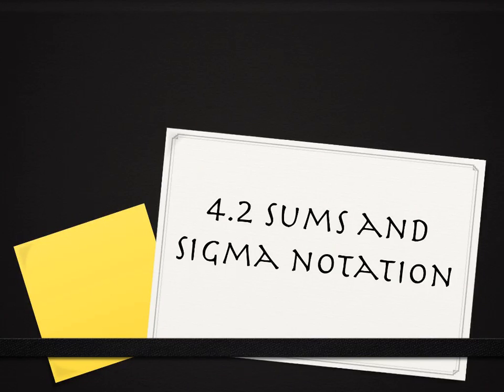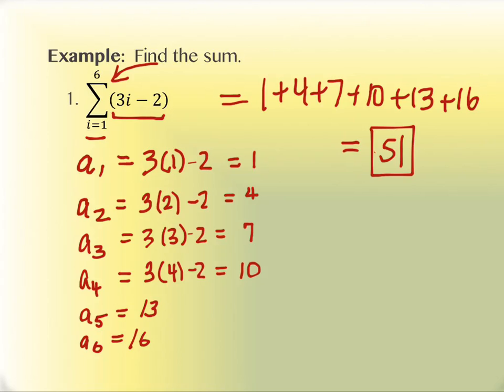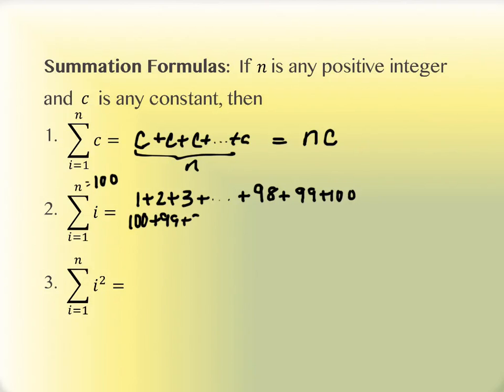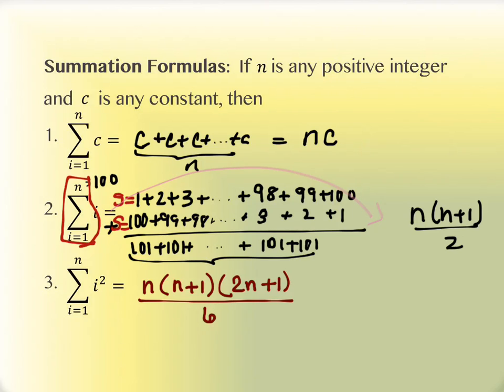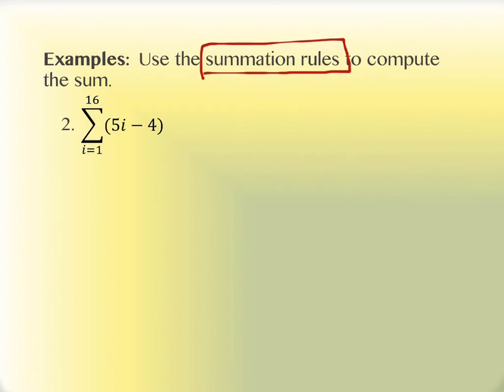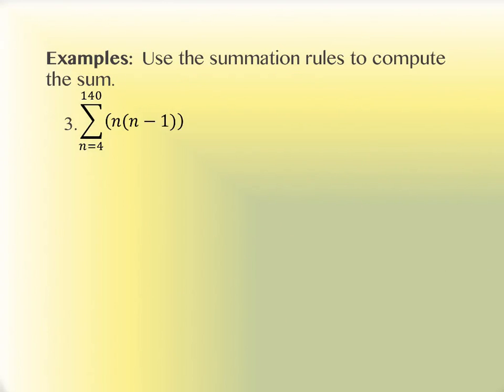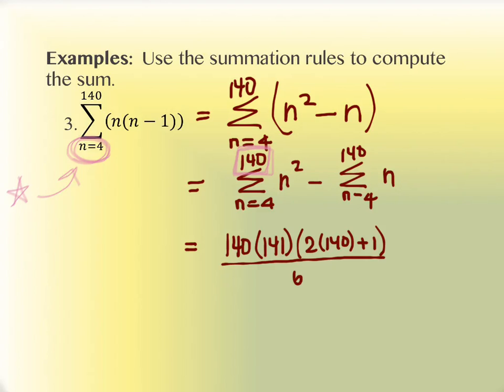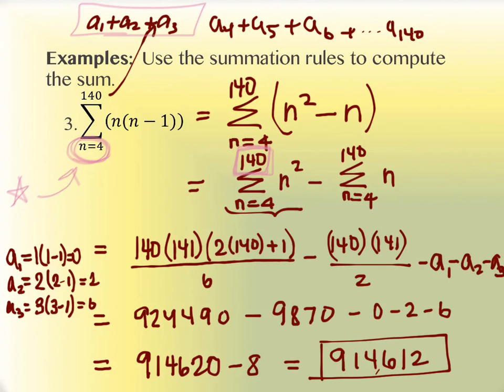4.2 Sums and Sigma Notation